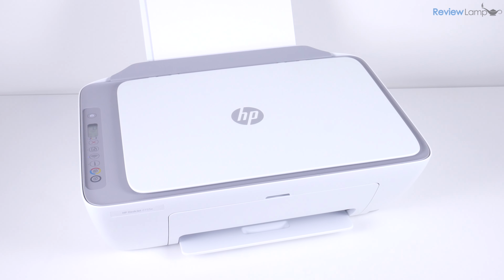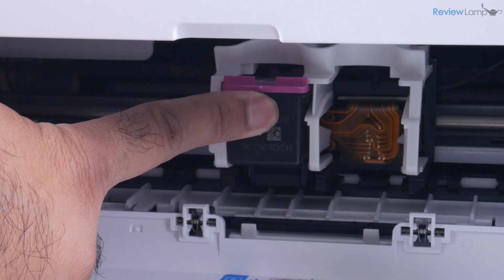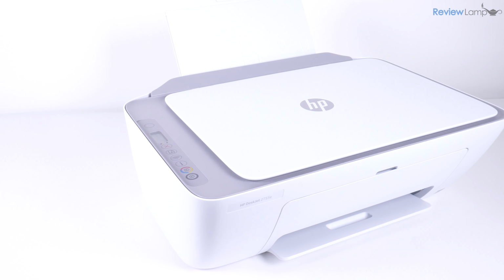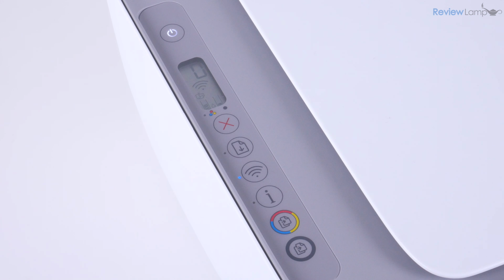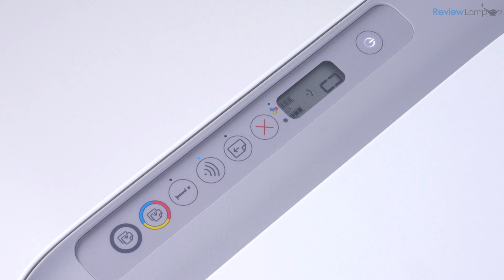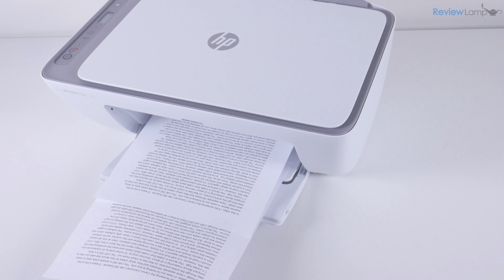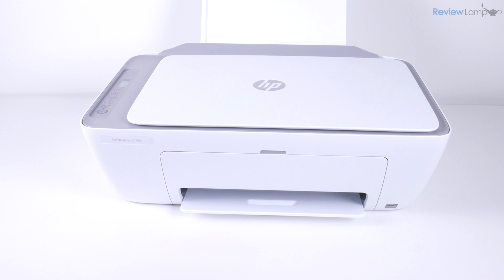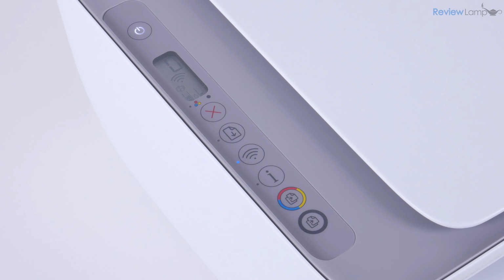Best of the Worst?: HP DeskJet 2700 Series Review | HP DeskJet 2755e All-in-one Printer Review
HP DeskJet 2700 Series Review - HP DeskJet 2755e Review
Link to the HP DeskJet 2755e
Link to the HP DeskJet 4155
Link to HP 67XL Cartridges
Link to HP 67 Cartridges
Link to the USB Cable for the 2700

This printer is the same as the HP DeskJet 2722, HP DeskJet 2724, HP DeskJet 2755, HP DeskJet 2775, Hp DeskJet 2734, HP DeskJet 2732

In this video, I’ll be reviewing the HP DeskJet 2755e all-in-one inkjet printer. Now, while this is a review of the HP DeskJet 2755e, the review applies to all DeskJet 2700 series printers, they’re almost identical to the DeskJet 2755e. Once unboxed and set up, you’ll notice that the HP DeskJet 2700 series printers are very compact measuring in at about 17 inches wide by 22 inches deep by about 10 inches tall, even with the output tray fully extended. The printer is also fairly easy to set up and I have separate videos for how to set it up using a Windows Computer, Mac or mobile device, so feel free to check those out. One recommendation to HP, if you’re listening, is to reduce the number of steps required during the setup process. Don’t try sell all sorts of add-on stuff during setup, it just increases the number of people returning your printer out of sheer frustration. Once the printer is up and running, it fits right into any modern home or office with its understated design and its black and grey plastic body - which is a bit of a throwback to printers from the 90s. The DeskJet 2700 series has scanbed that lets you scan or copy pages as large Letter or A4. There is no automatic document feeder, so you will need to scan or copy pages one at a time. If you to scan a bunch of pages all the same time, I would recommend getting the HP DeskJet 4155 instead. I’ll leave a link to that printer as well, right below the video. Scanned documents can be saved as PDFs and JPEGs, using the HP smart app. And the app does allow you to scan multiple pages and combine them into a single PDF document. The deskjet 2700 series continues HP’s trend of reducing the number of controls and menus on the printer to a bare minimum. There’s a tiny little black and white screen with an ink level indicator and very few other pieces of info. And there are very few buttons- including the power button and buttons to make copies. I really miss having more of those physical buttons and menu options. And when I miss them the most is when the printer just refuses to connect to your home wifi network, there’s almost no way to manually get the printer to connect to your home wifi network. This is really something HP should remedy- this new approach makes no sense at all- especially when the old approach worked just fine. Despite my minor gripe with the on-board controls, the printer allows you to print from almost any computer or mobile device in your home and produces pretty decent color and black and white print quality, especially considering this is an entry-level all-in-one inkjet printer. The print speed was also surprisingly decent and is more than sufficient for home or home office prints. The printer uses the 67 series black and tricolor series cartridges. You can always use the 67XL series cartridges if you want a higher print yield per cartridge. I’ll leave links to both versions, right below the video. The version I am reviewing here, the 2755e, actually comes with an included 6 months of HP instant ink, which is HPs cartridge subscription service. This service does work out to be more economical, if you plan to do a lot of printing. For most people though, I just recommend buying cartridges as and when needed. Though this is primarily meant to be a WiFi connected printer, it does have a USB port in the back, which allows you to connect it directly to a single computer. They don’t provide a USB cable with it, so I’ll leave a link to a USB cable that’ll work, in the description below.
So should you buy a HP DeskJet 2700 series printer? Well, that all depends on what you plan to use it for. If you need a compact printer to make occasional prints or scan documents at home, the DeskJet 2700 series will work just fine and won’t break the bank. Despite its minor quirks and annoying interface, it is kind of the best of the worst options out there. Most inkjet printer are just plain clunky and glitchy- that’s just become a fact of life. And the DeskJet 2700 is pretty much one of the less clunky, glitchy options out there - that is…until printer manufacturers finally figure out how to make reliable printers. So I’ll leave a link to this printer below, in case you’re looking to buy one. Hope this review has been helpful.